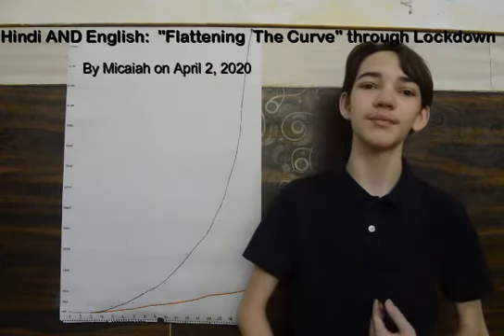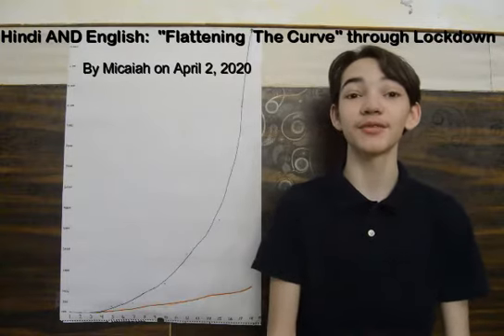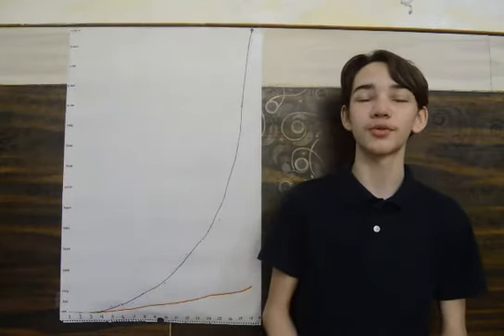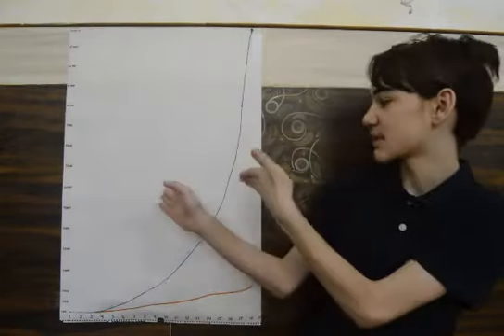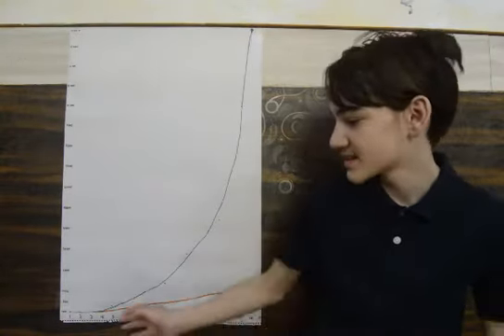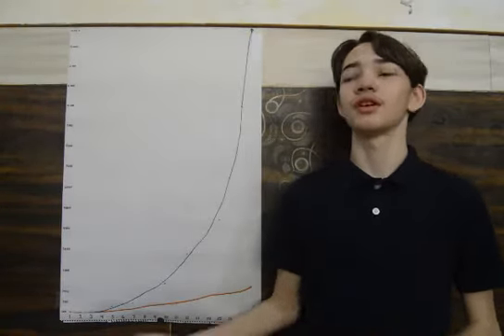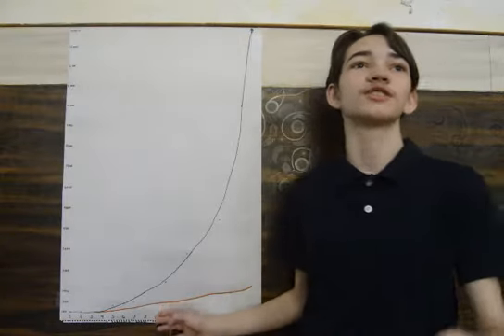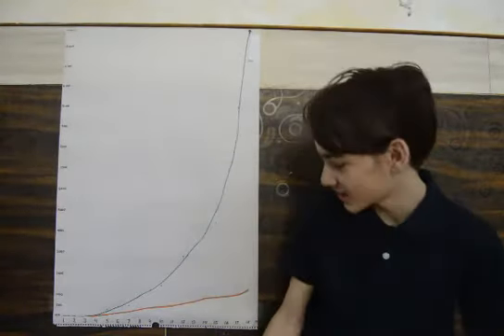Hindi & English: Micaiah's Analysis of India's Lockdown हिंन्दी & अंग्रेजी में - लाँक्डाउन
India's lockdown has been working, according to the data, in controlling the spread of the virus! Watch this to see how, in English AND Hindi!

Please note: the bottom left corner indicates the day when each country hit 100 cases.